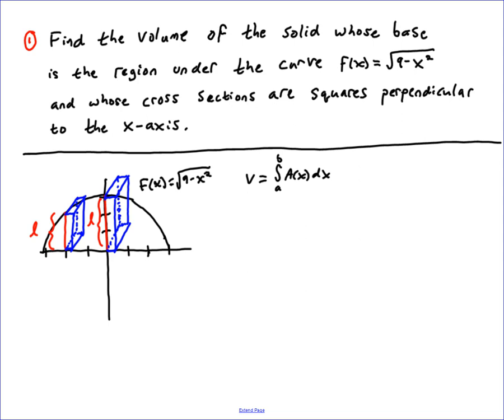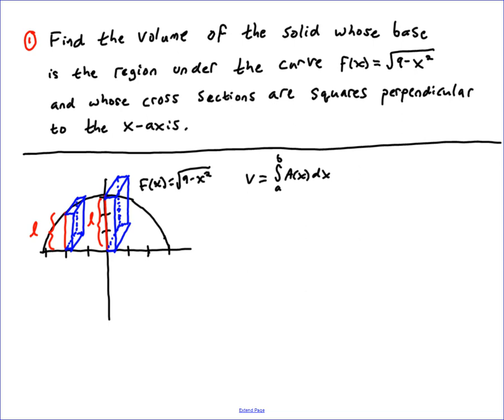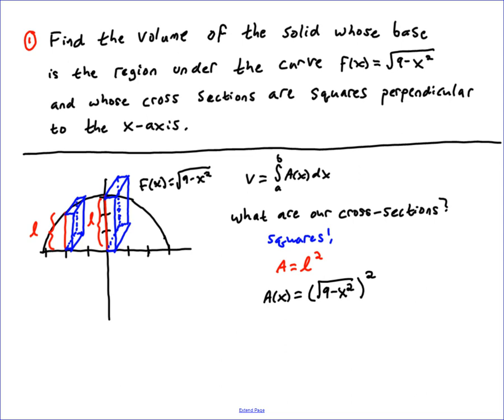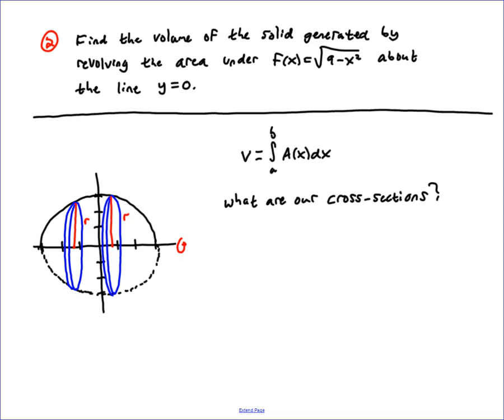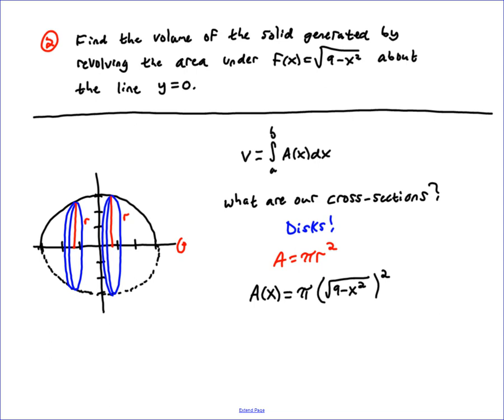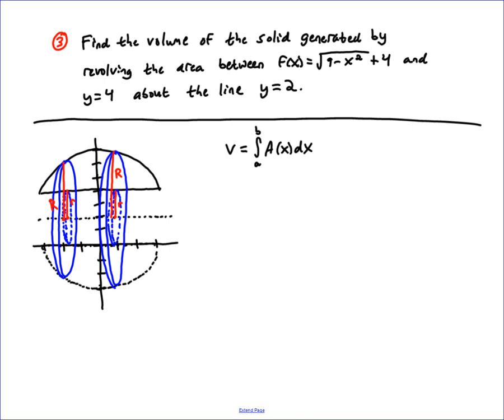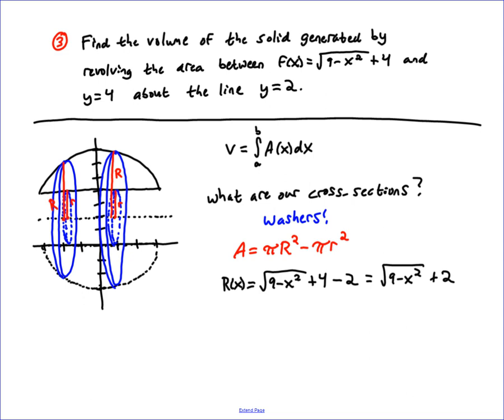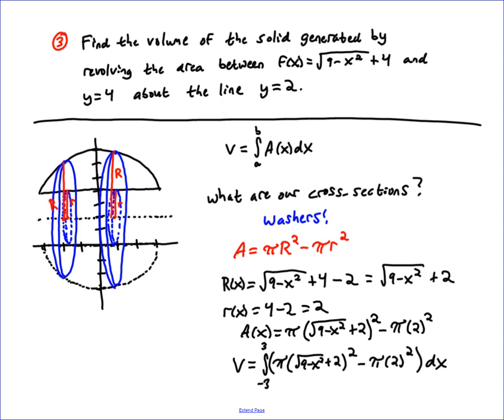Finding Volumes of Solids using Integrals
In this video we develop strategies to find the volumes of different solids by using integrals. Please post any questions in the comments section below.